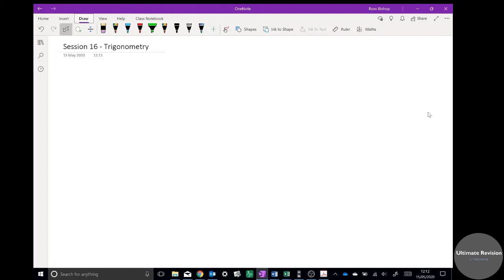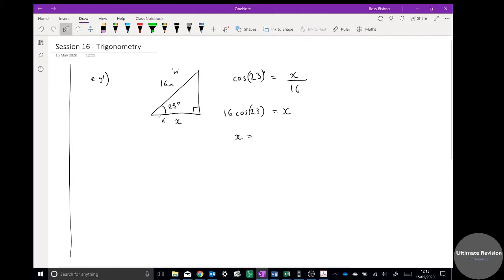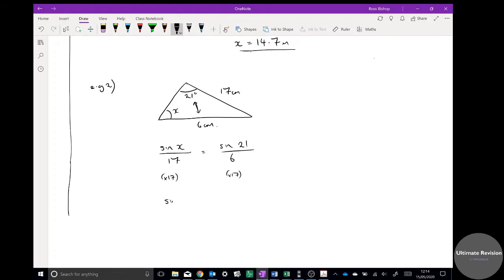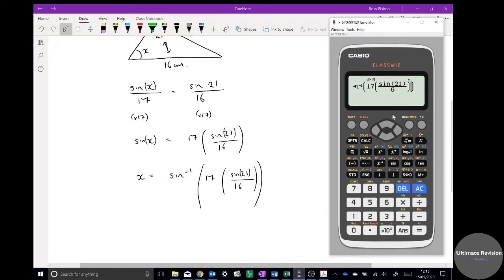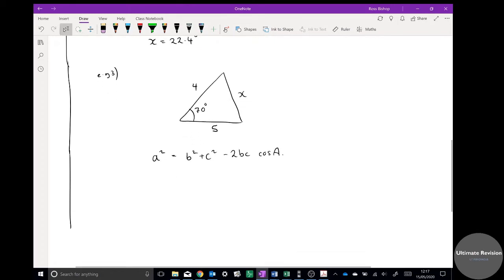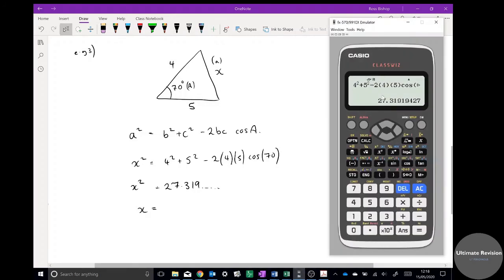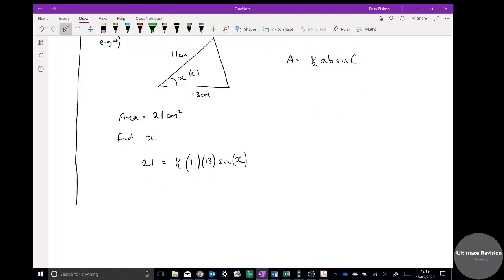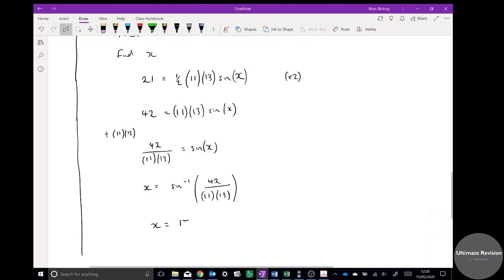Year 11/12 - Session 16 - Trigonometry